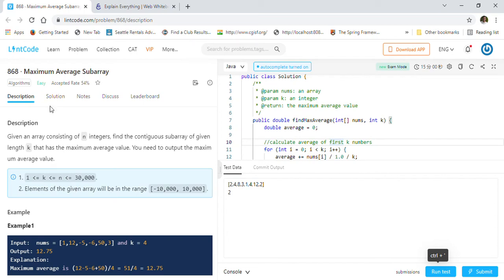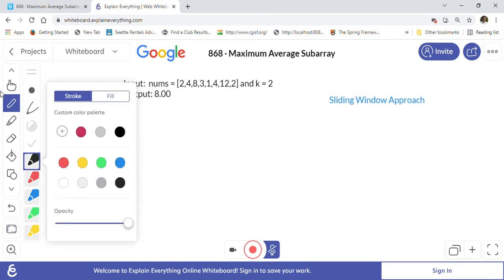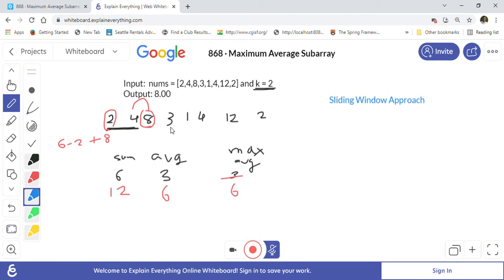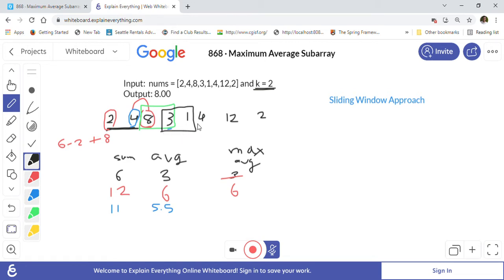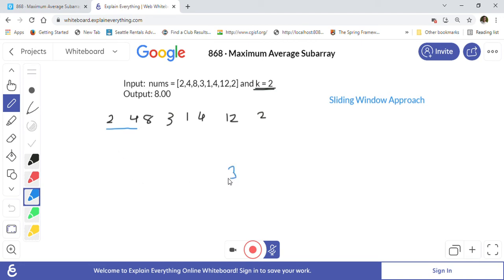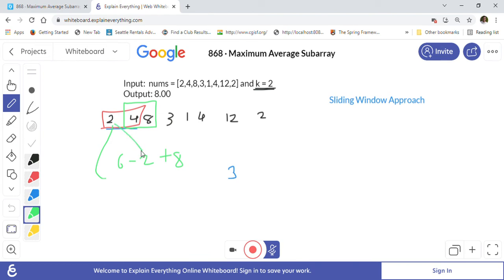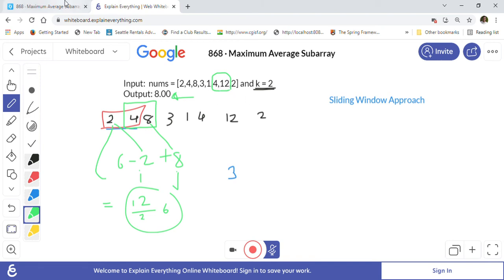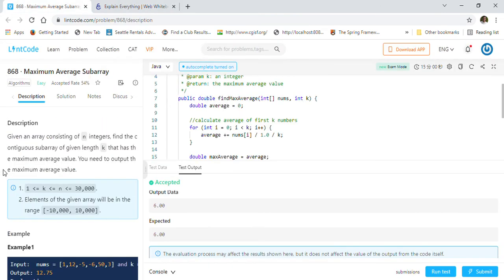Leetcode 643. Maximum Average Subarray I -Google Interview Question Solved Sliding Window Approach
Leetcode 643. Maximum Average Subarray I
LintCode 868 Maximum Average Subarray

Google Interview Question Solved   Sliding Window Approach - Time Complexity O(N) Space Complexity O(1)

Problem Description:
Given an array consisting of n integers, find the contiguous subarray of given length k that has the maximum average value. You need to output the maximum average value.